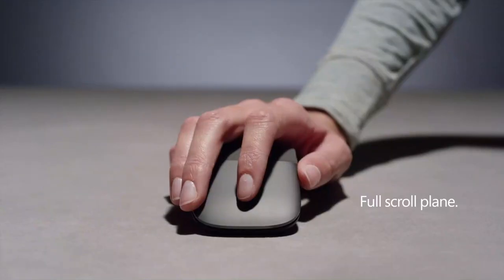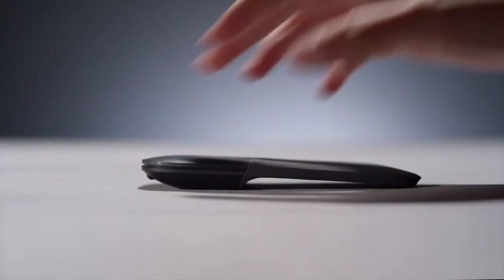6 Best Mouse For Designers In 2023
6 Best Mouse For Designers In 2023

➜ Links to the 6 Best Mouse For Designers 2023 we listed in this video:

►Links►

➜ 6- MICROSOFT SURFACE
➜ 5- RAZER DEATHADDER V2
➜ 4- LOGITEACH MX VERTICAL
➜ 3- INPHIC WIRELESS
➜ 2- LOGITECH MX ANYWHERE 3
➜ 1- LOGITECH MX MASTER 3